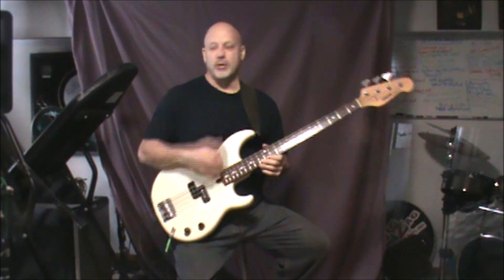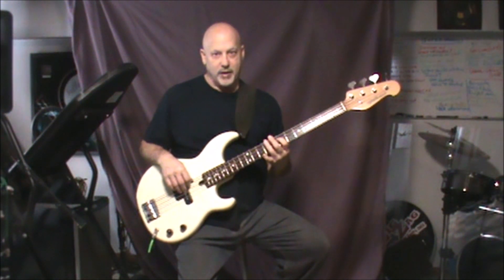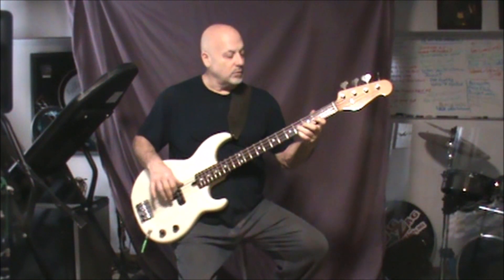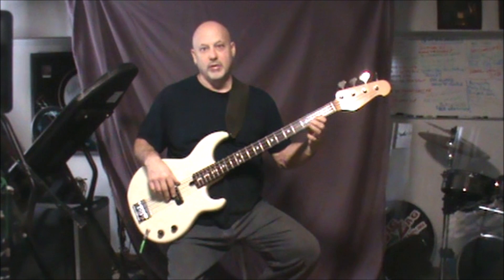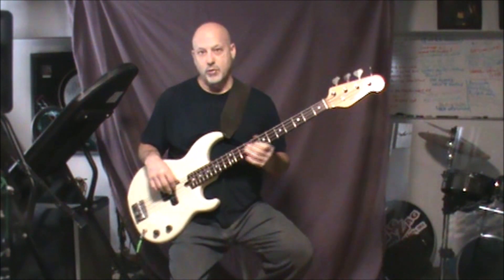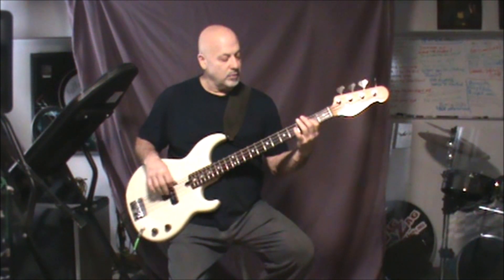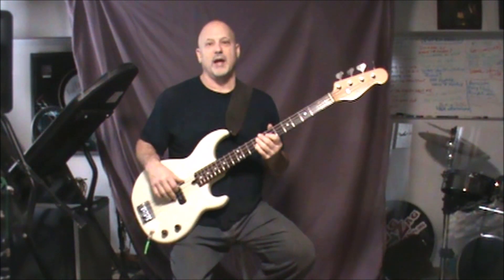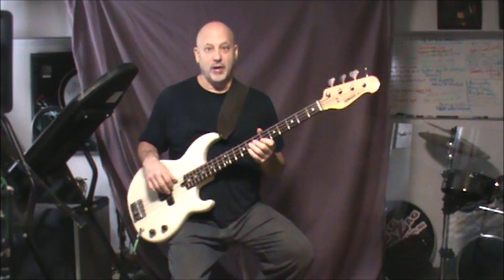Hold The Line bass lesson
by Ron Stone
song by Toto

check out the COVER also!